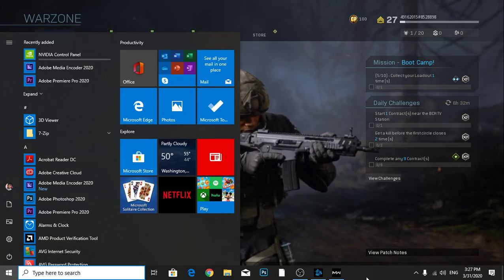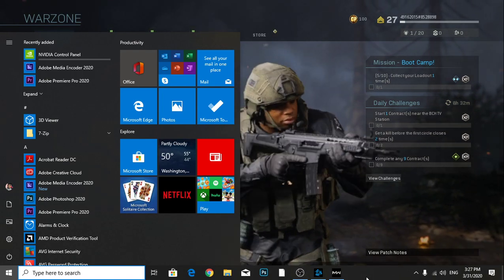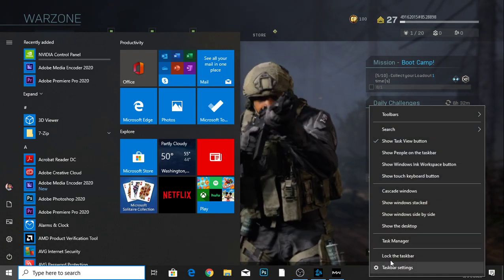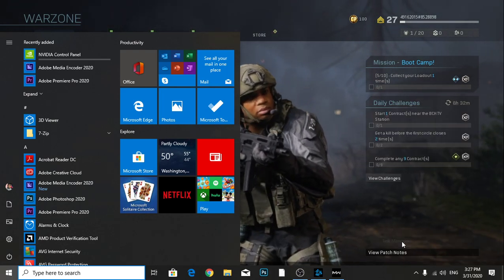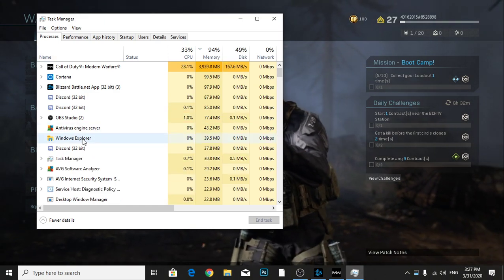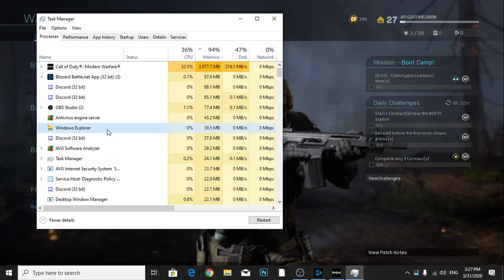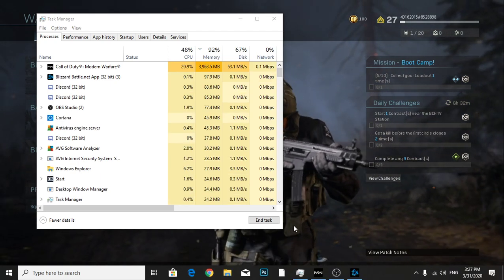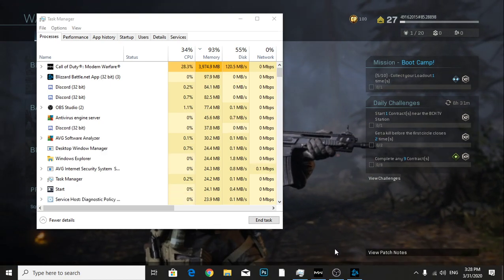How to fix task bar/Start menu overlapping your game on Call of Duty Warzone Fixed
0:00 Method 1
0:45 Method 2